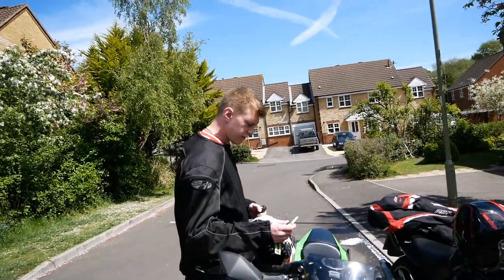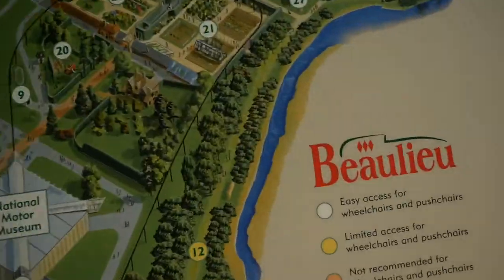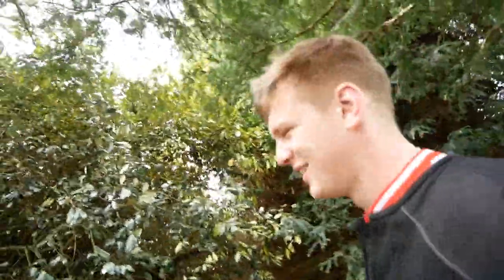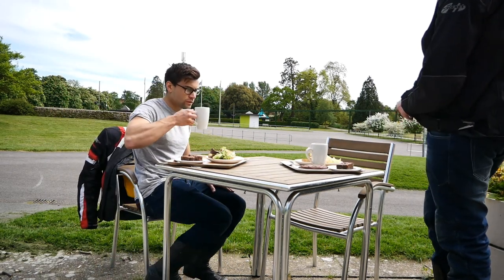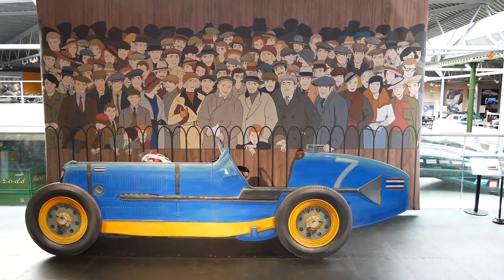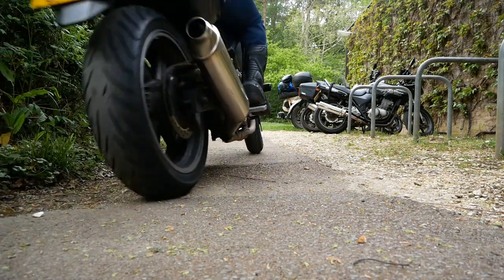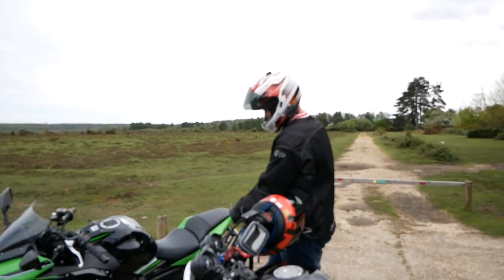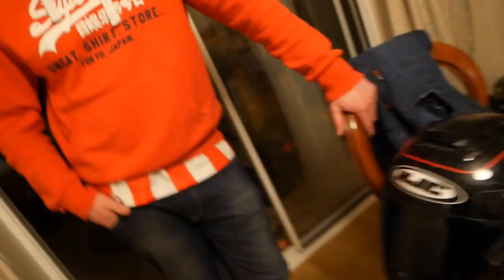EXPLORING THE FOREST ON MOTORBIKES (DAY 2)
Jack and I spent the day getting photos of our bikes and visiting the national motor museum, If you enjoyed the video feel free to share it, give it a like and subscribe to my channel to see more stuff like this!